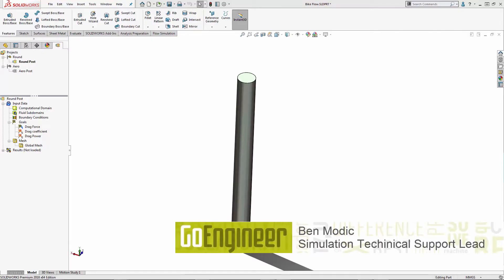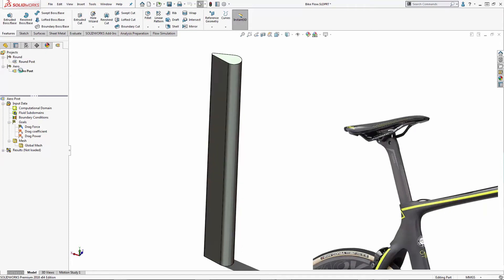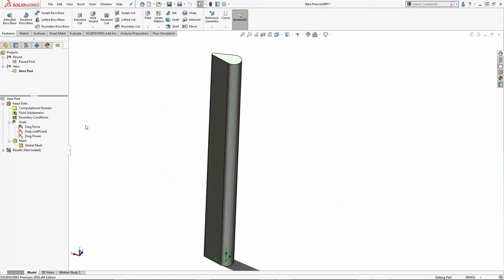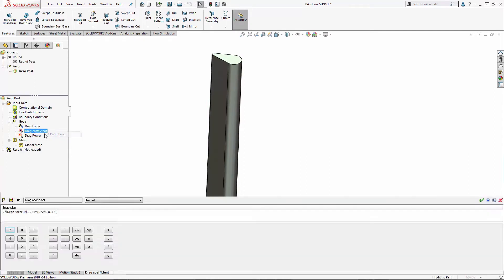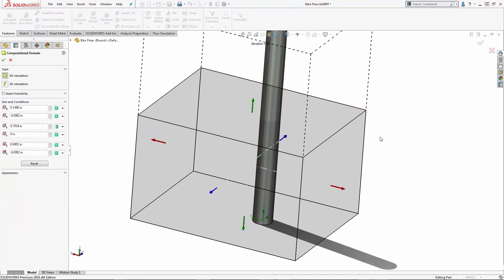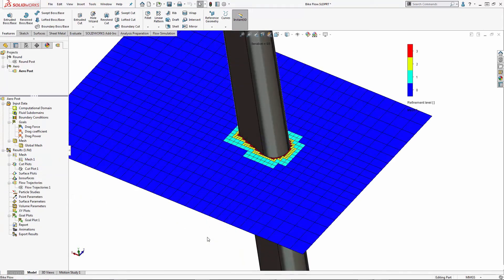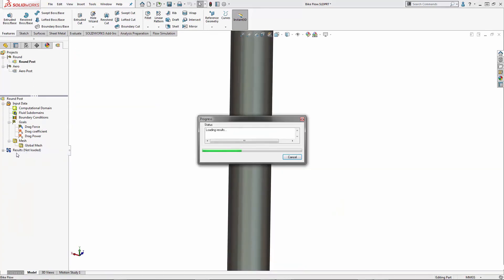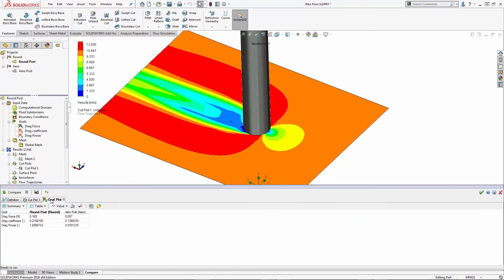SOLIDWORKS Flow Simulation - Bicycle Aerodynamics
Learn about using SOLIDWORKS Flow Simulation to compare bicycle seatpost designs for optimal performance.  Quick Tip presented by Ben Modic of GoEngineer.